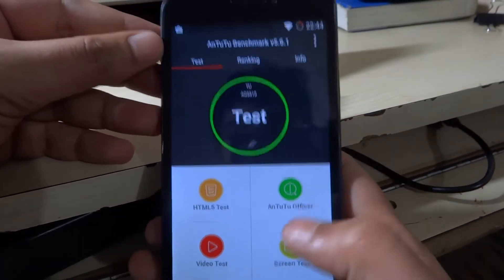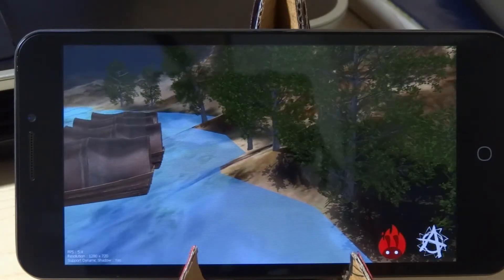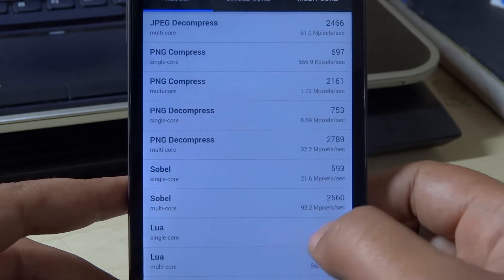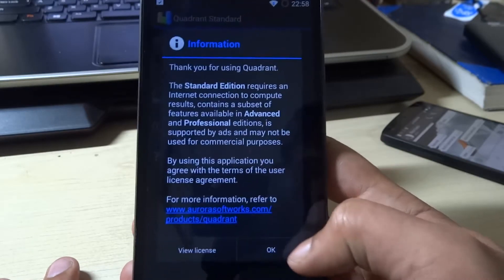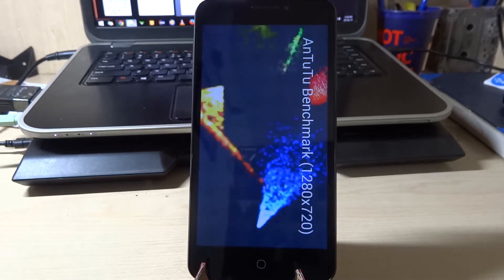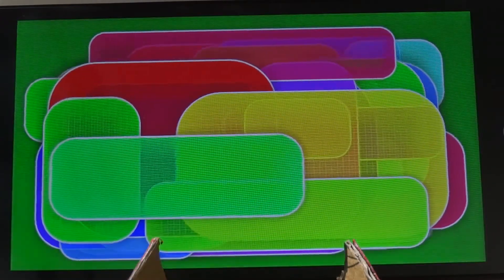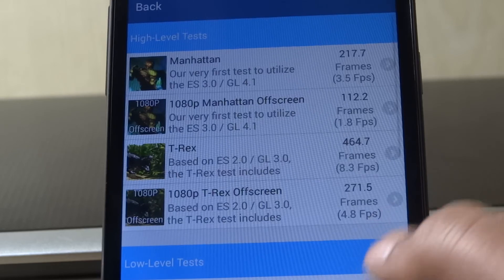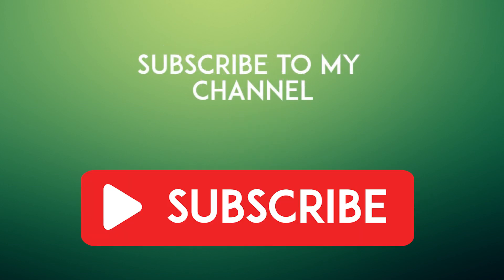Micromax Yu Yureka Ultimate Benchmark Showdown !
This Video features a series of excruciating and painful benchmarks done by Antutu, Geekbench, Quadrant Standard, GFXBench, GPUBench, Antutu X and Billion counter.

See the Micromax Yureka fight.